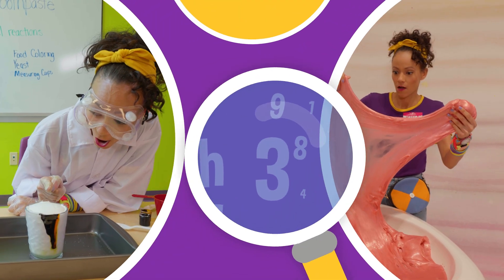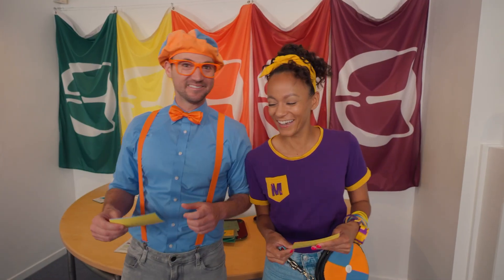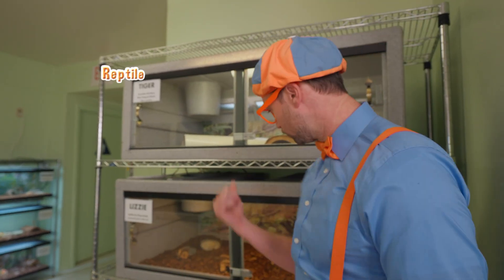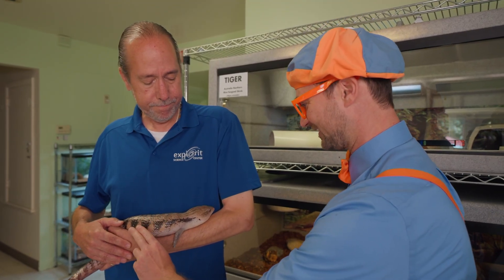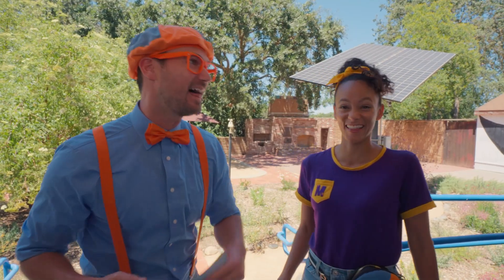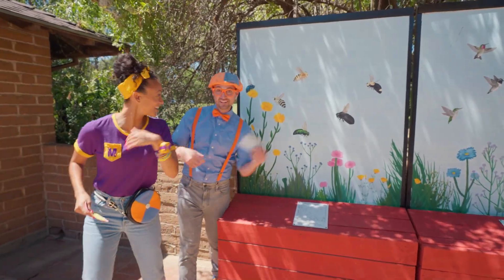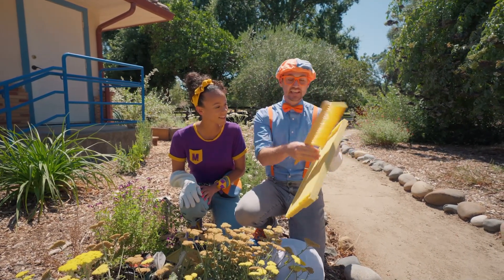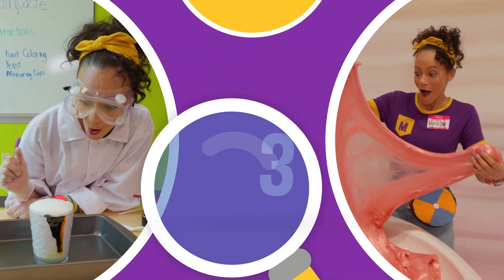Blippi & Meekah's Color Flag Hunt | Educational Videos for Kids | Blippi and Meekah Kids TV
Blippi and Meekah embark on an environmental science-themed scavenger hunt at the Explorit Science Center in Davis, CA.